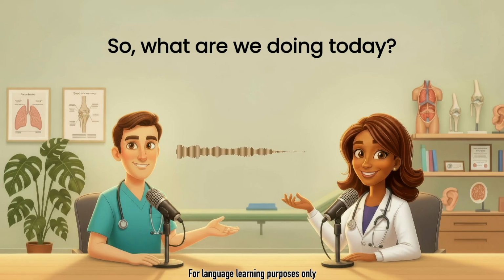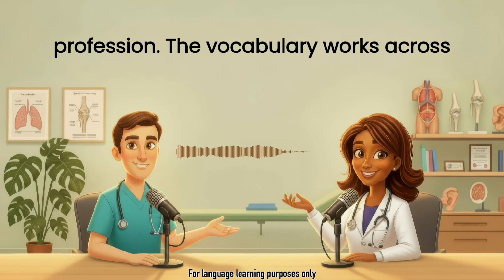Child With a Fever and Earache: The Doctor Visit in English | Medical Consultation · Ep. 10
Master the language of a paediatric GP consultation — symptoms, fever, examination, reassurance & safety-netting. OET Speaking & IELTS 6.0+. Free PDF. Ep. 10.

📚 Medical English Textbook — Professional English in Use Medicine

── EPISODE SUMMARY ──
In this episode, Nadia and Tom walk you through a first appointment at a GP clinic — from intake and vitals to the doctor's consultation and follow-up plan. You'll learn 10 essential medical vocabulary terms used naturally in a realistic clinical dialogue.

── VOCABULARY ──
Paediatric (paeds) · Symptoms · Fever · Cough (productive vs dry) · Earache · Examination · Reassurance · Antipyretic · Safety-netting · Red flags

── CHAPTERS ──
0:00 What happens at a UK paediatric GP visit
2:03 Vocabulary: paediatric, symptoms, safety-netting
6:23 Role-play: Mr. Carter brings Leo to Dr. Khan
13:20 Key exchanges
16:06 How GPs reassure parents and safety-net
20:09 Quiz: paediatric consultation vocabulary